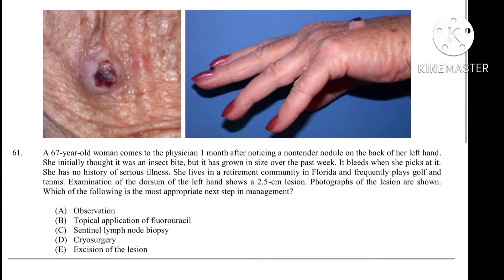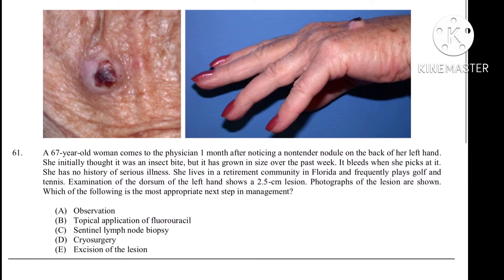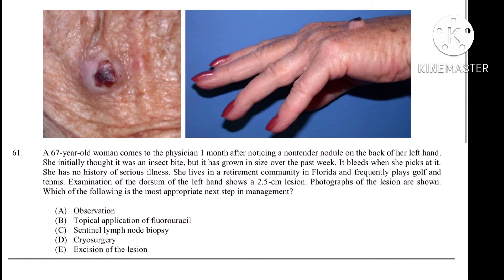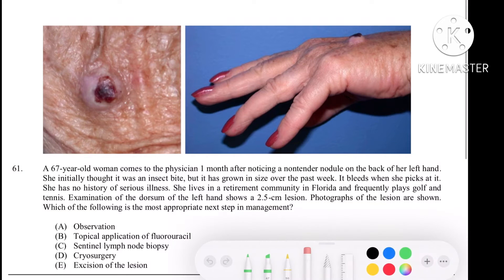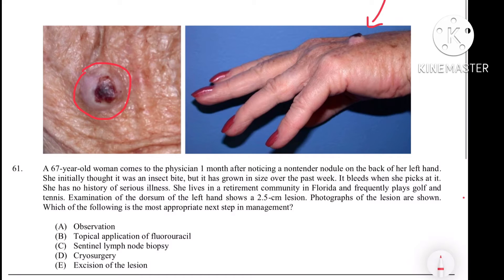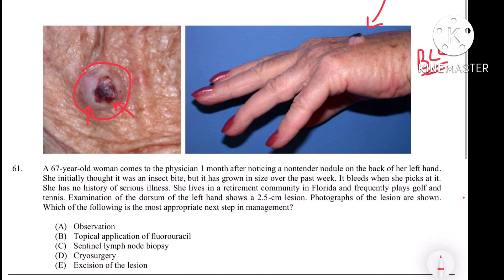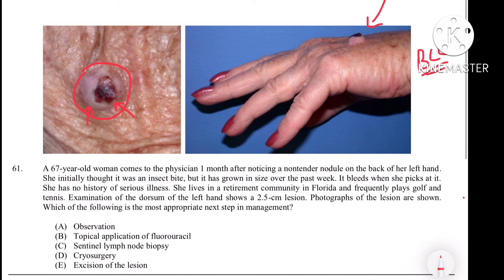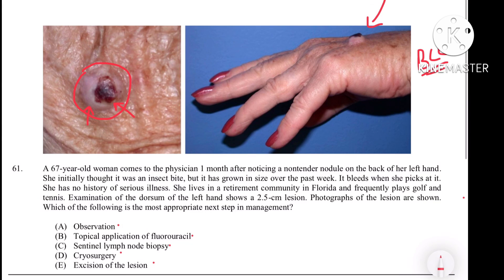||Clinical Case Study||USMLE||NLE|| 3